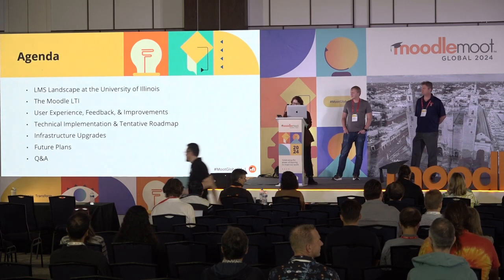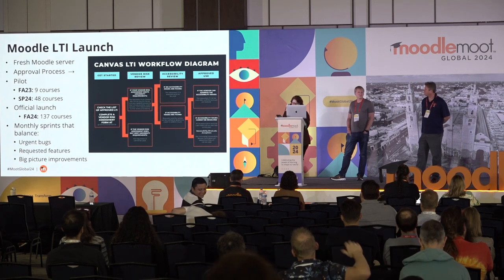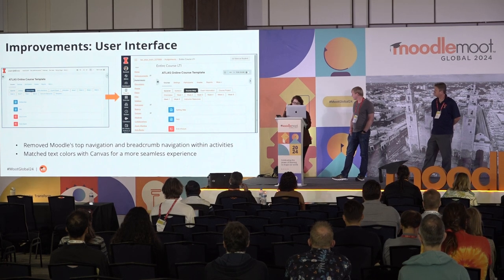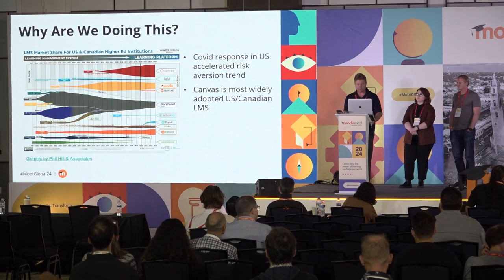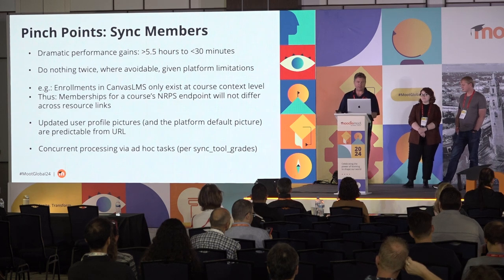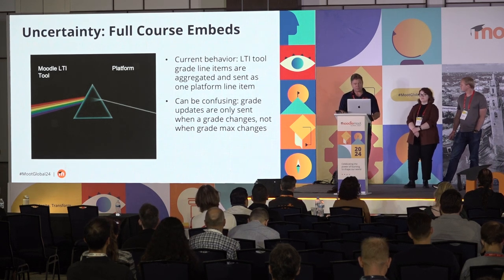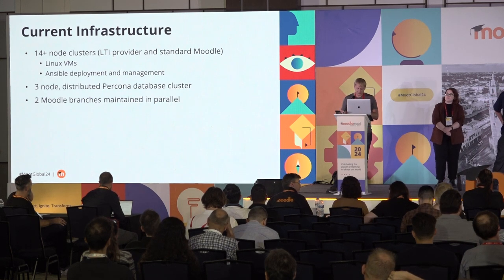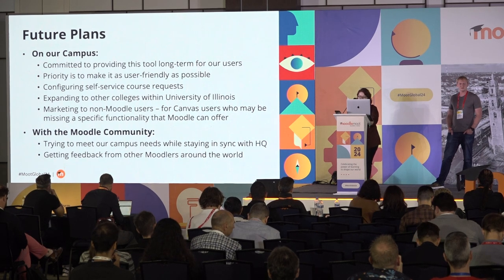Pushing the Limits of Moodle as an LTI Tool | MoodleMoot Global 2024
Pushing the Limits of Moodle as an LTI Tool
Riana Beachy-Hasenick, Liam Moran, Gosha Nikiforov
MoodleMoot Global 2024
22-24 October | Mérida, México